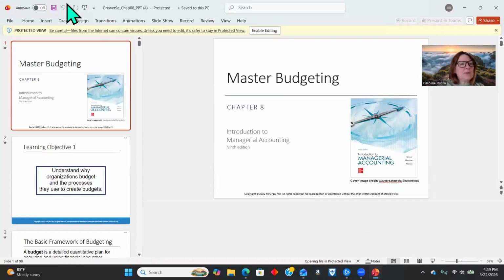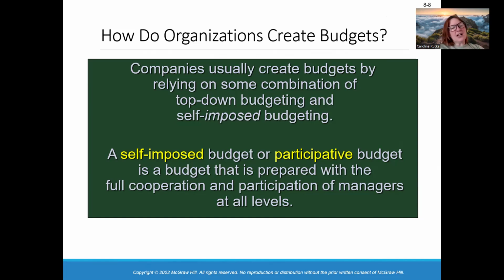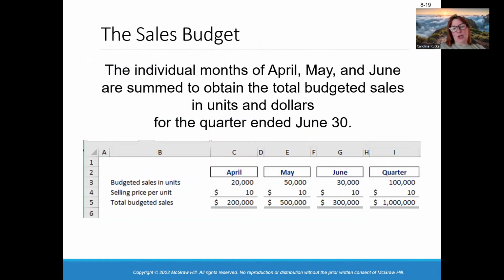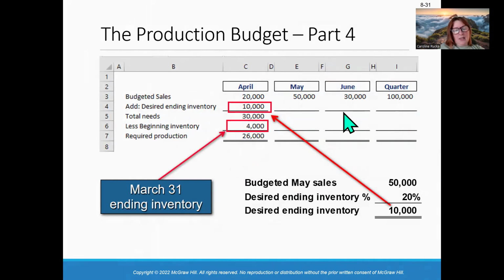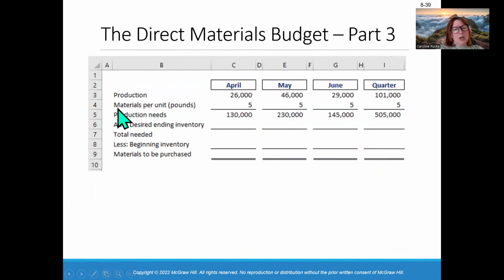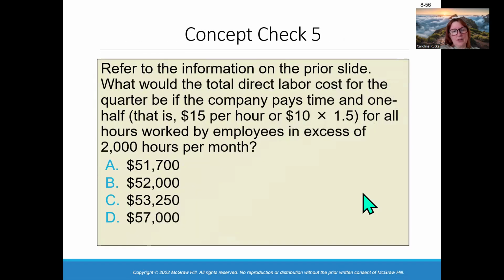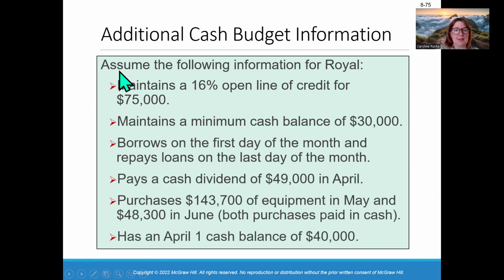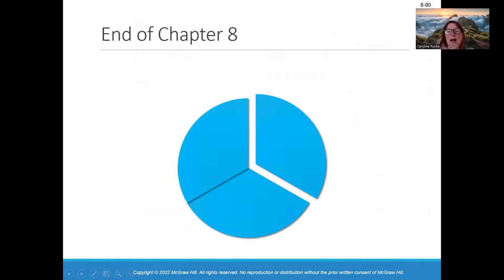Master Budget Lecture